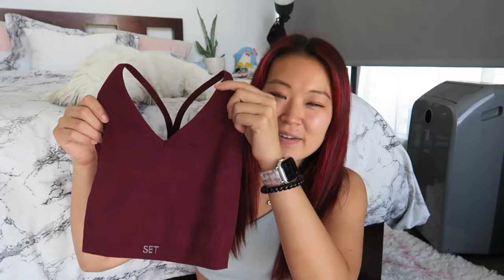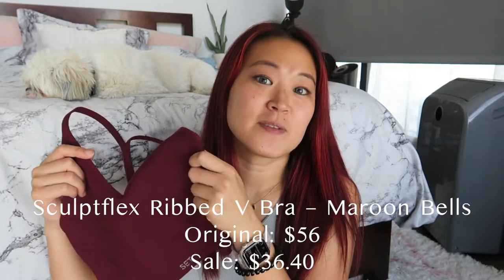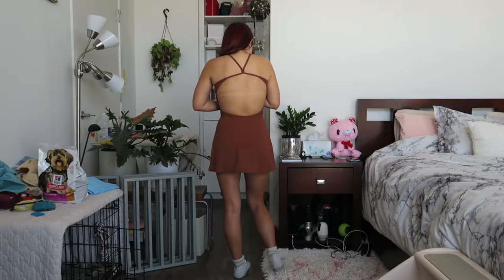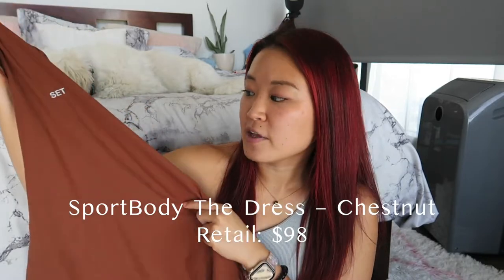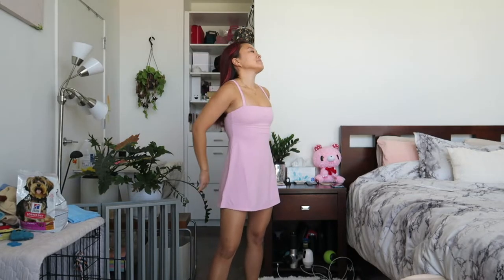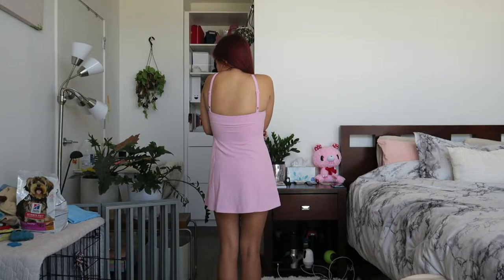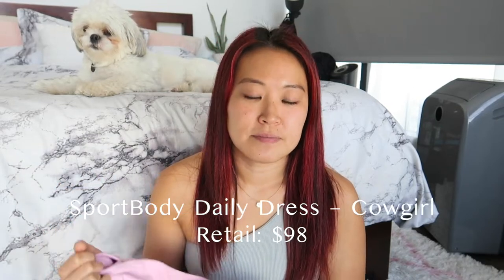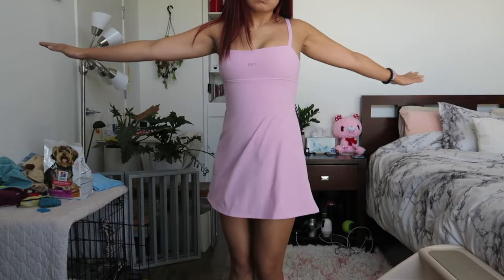Set Active Dresses Cowgirl & Chestnut, Comparing Daily Dress vs. The Dress, Limited Edition Style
My obsession with set active continues with this sale haul! I've been wanting the bike shorts with the summer heating up and found the perfect opportunity to add two new sets to my collection.

I've finally bought limited edition Set Active Dresses! We talk about the new Montana collection featuring the Cowgirl and Chestnut colorways. We compare and discuss the Daily Dress and The Dress, as well as my latest sale purchase.

0:00 Introduction
0:37 Sculptflex V Bra - Maroon Bells
1:32 The Dress - Chestnut Review
4:06 Daily Dress - Cowgirl Review
6:35 The Dress vs. Daily Dress Comparison
7:08 Are the dresses worth the price?
7:42 Which dress wins?
7:57 Final Thoughts

» Featured

set active: $10 off your order when you spend over $75

» Music

» Goodies

» my equipment

vlog camera
vlog cam tripod

» Me, Me, Me!

Hi, I'm Justine Hong, also known as Just Souled Out. I am a Korean-American 30-year-old content creator based in Philadelphia, originally from the Washington DC region (yay DMV!). I re-launched my channel in 2022 to highlight my love for sneakers, fashion, wellness, and food.

✎ justsouledout [at] gmail [dot] com